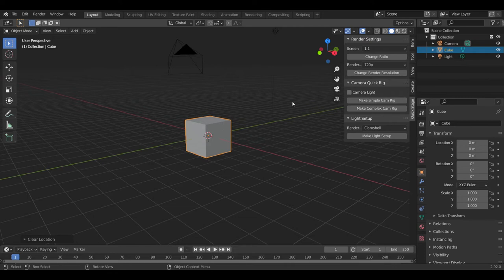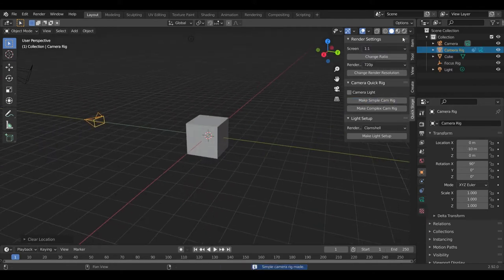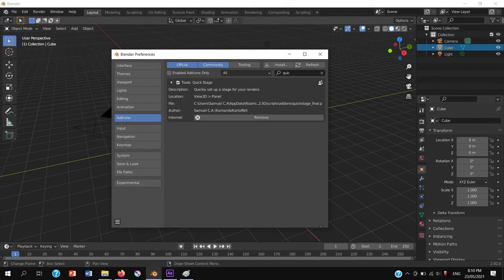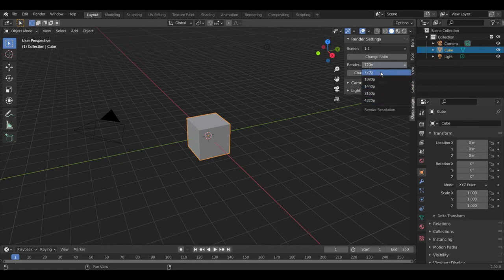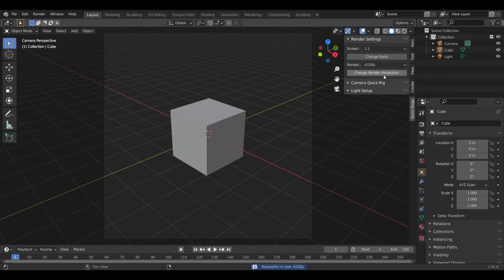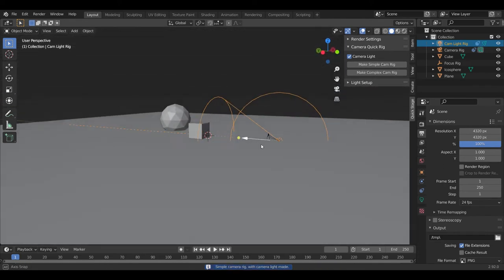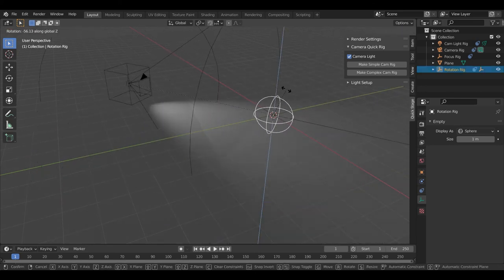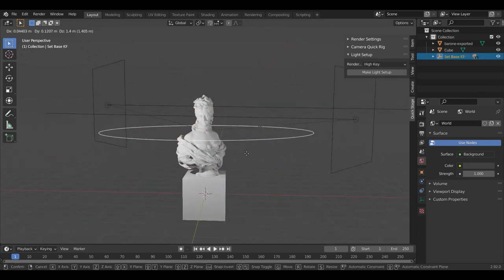CS50 2021 Final Project: Quick Stage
A video explaining how to use the script I made for Harvard's CS50 2021 course final project.

My script, free to download and use in personal/commercial project, all I ask is attribution and/or credit : )